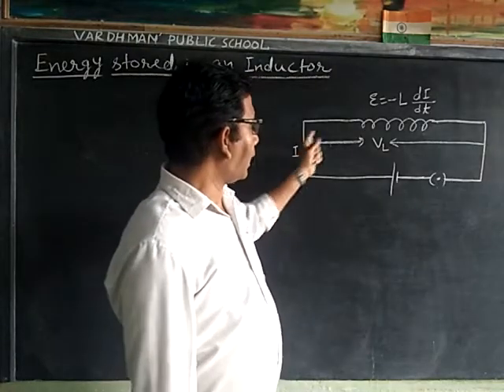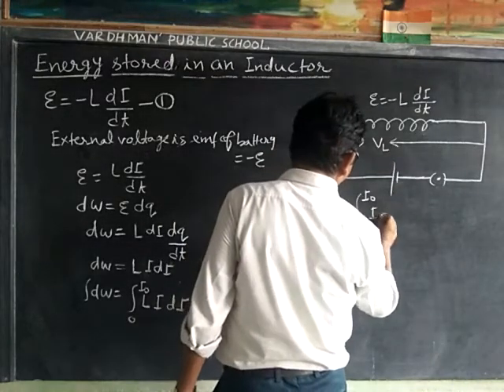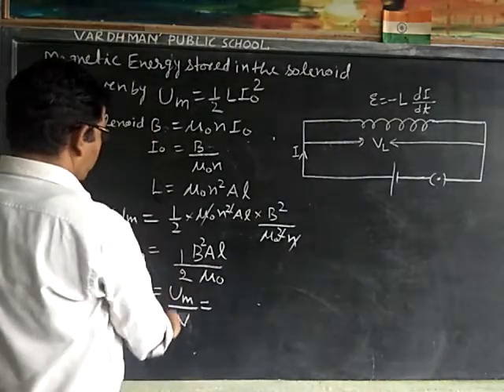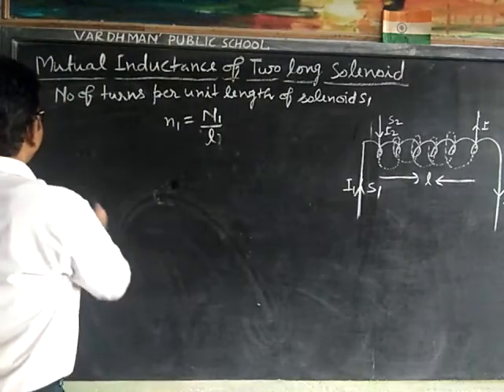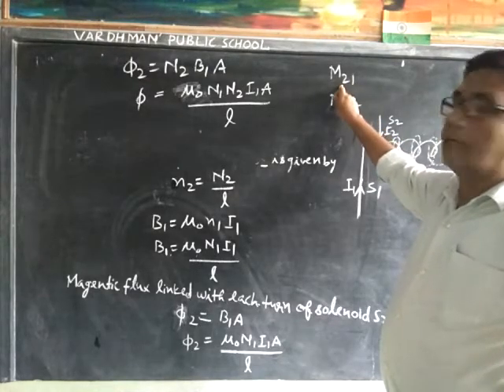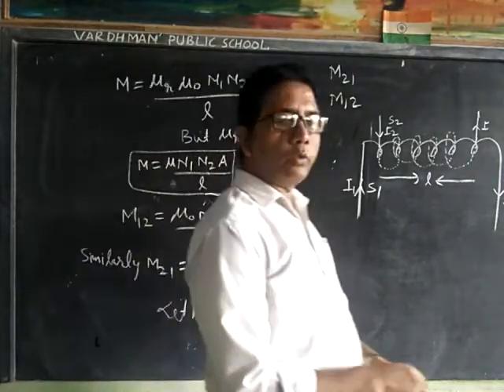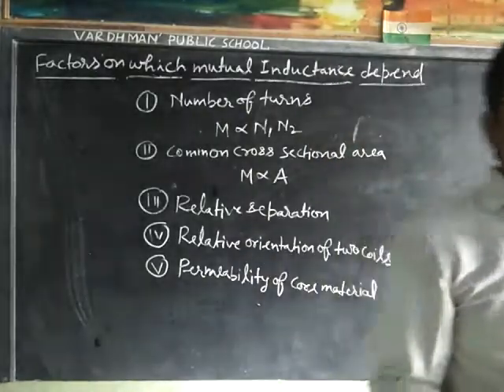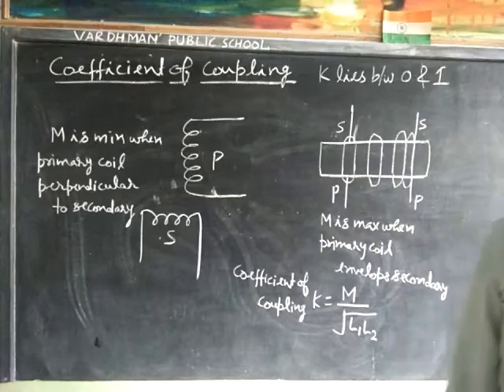Class 12th lecture 6.6 Energy stored in an indicator by Srivastava sir